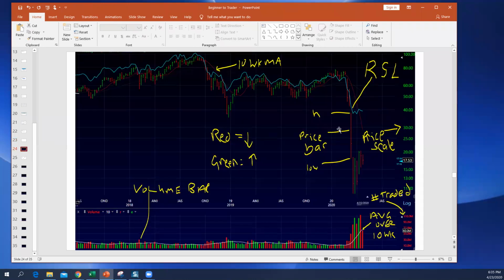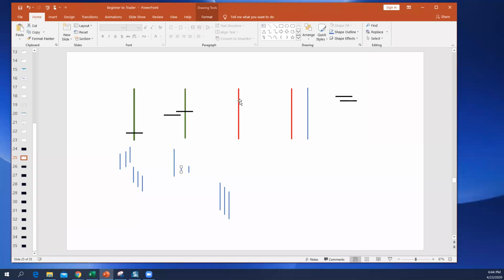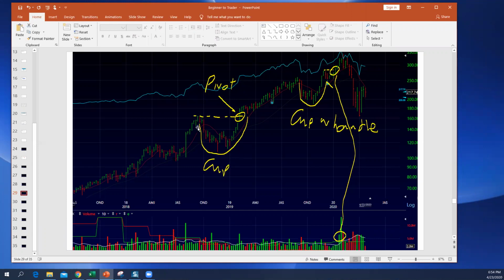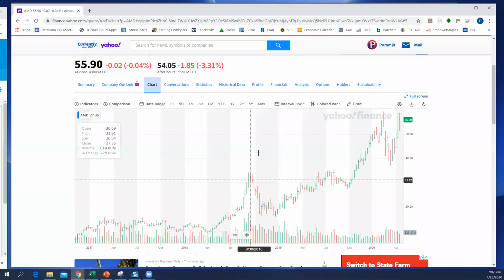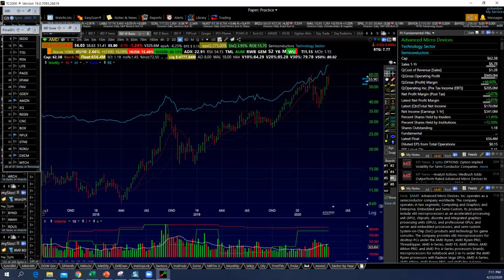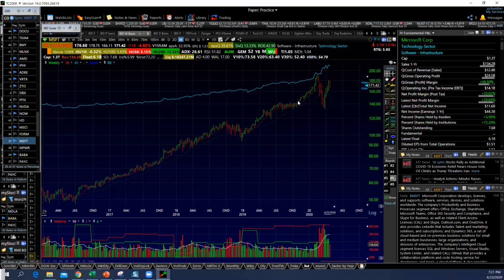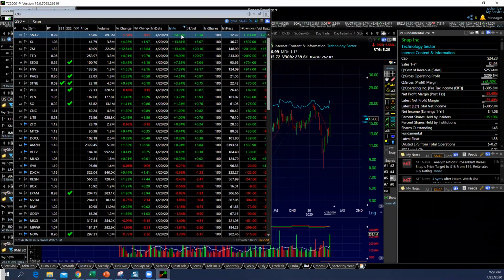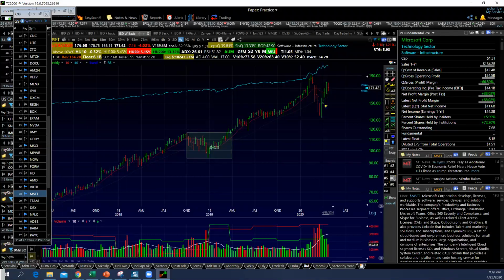Beginner to Trader Module 3 | Charts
This webinar from the Beginner to Trader Bootcamp recorded 2020 covers chart reading. A skill that is critical for the Trader.